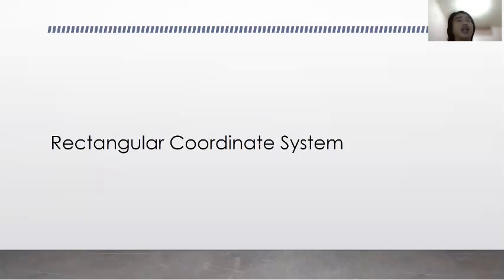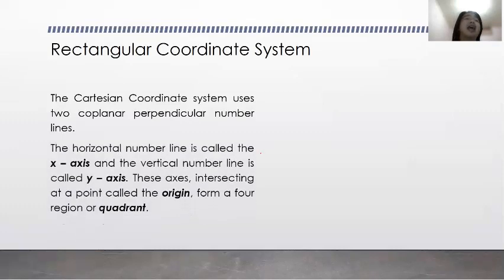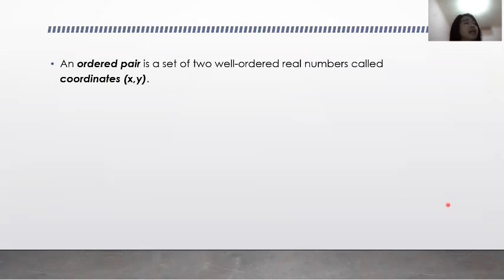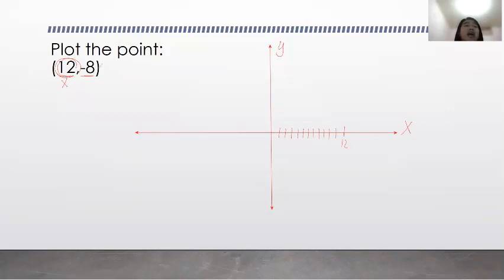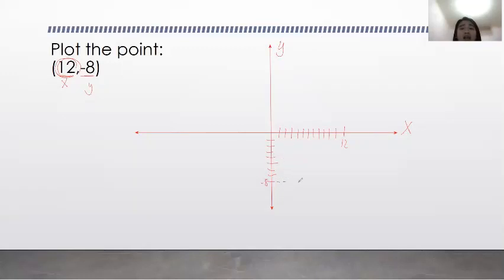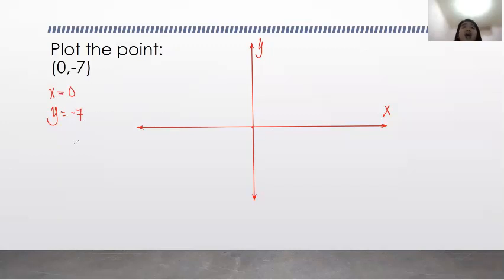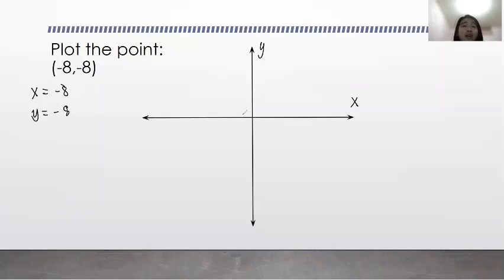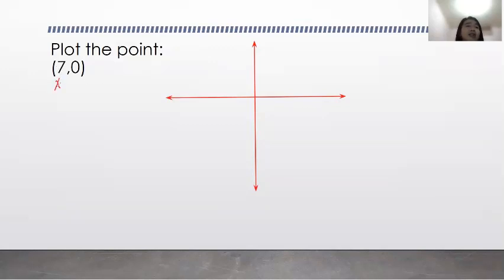Rectangular Coordinate System